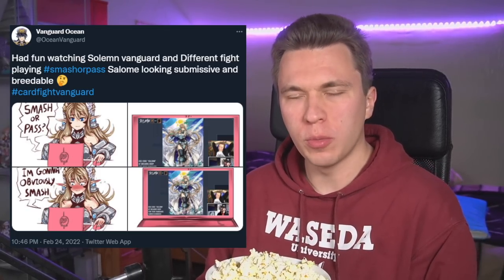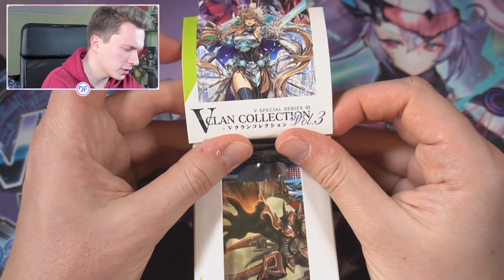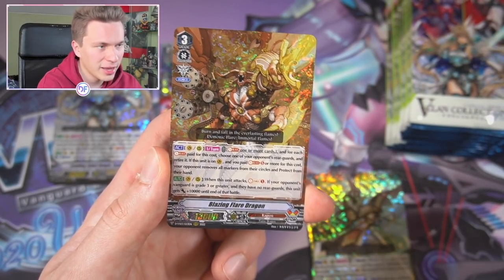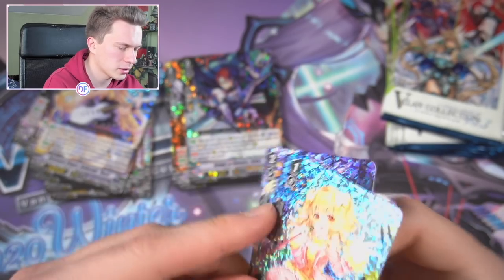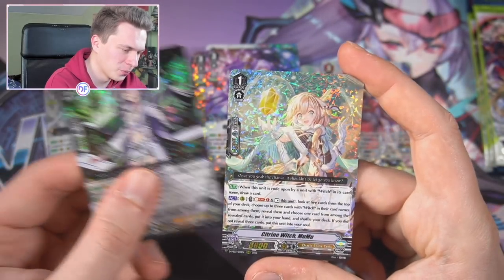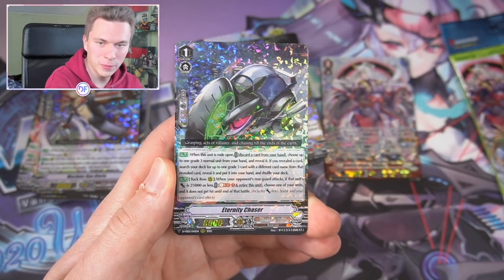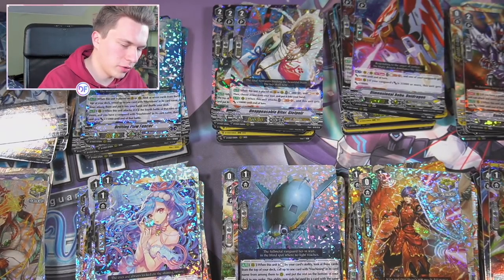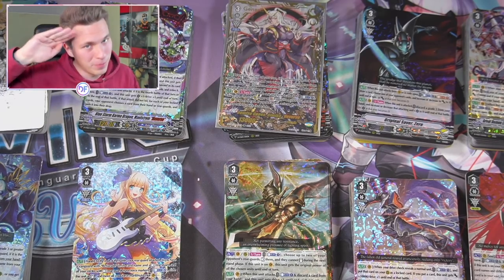Praying For Salome VSR... (Clan Collection Vol. 3 4BOX Opening)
We finally got the newest Clan Collections in English, this time without a delay!